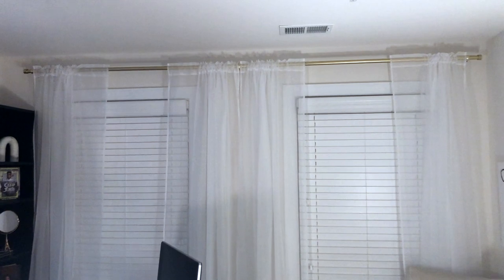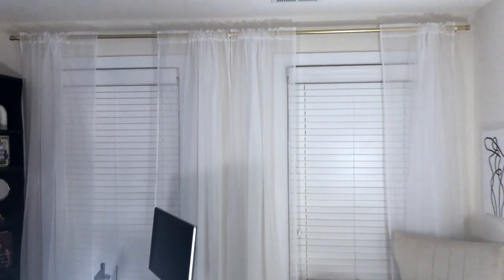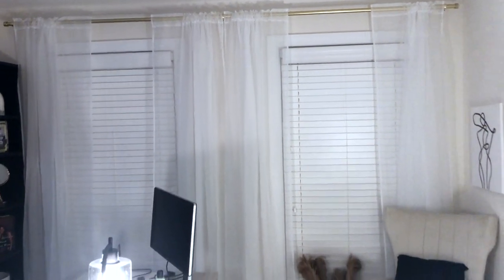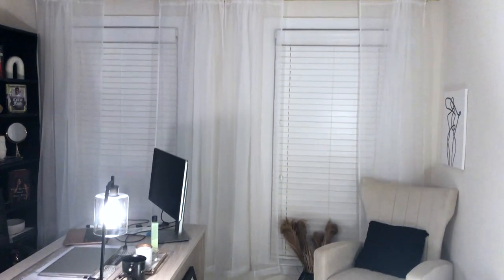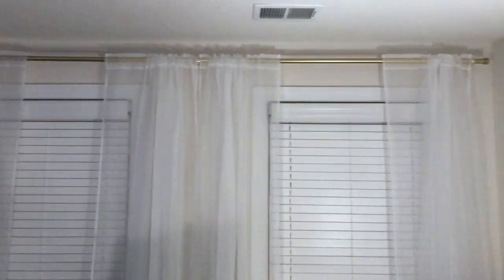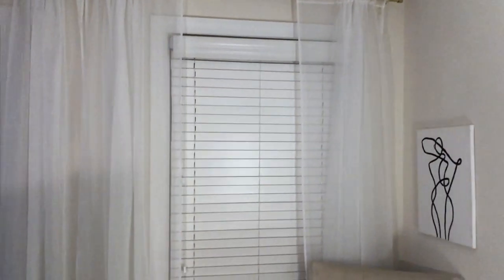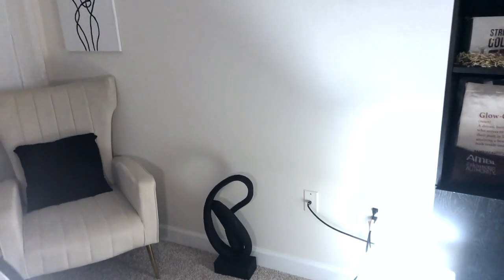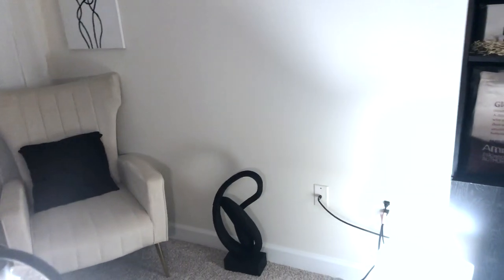Amazon Home Office Must Haves | Accent Chair, Curtains, Console Table | Luxury Home Office Updates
The last of my furniture has finally arrived! Check out these awesome Amazon finds for my Luxury Home Office! Home office tour coming soon!

Amazon Must Haves:
Accent Chair
Console Table
White Sheer Curtains
Gold Curtain Rod
Black Velvet Pillow Case

• Luxury Home Office Updates
• Amazon Home Office Must Haves
• Home Office Makeover
• Home Office Set-up
• Luxury Home Office Decor
• Amazon Must Haves
• Home Office Amazon Finds
• Home Office Tour
• Accent Chair Decor

This channel focuses on luxury, fashion design, and entrepreneurship!